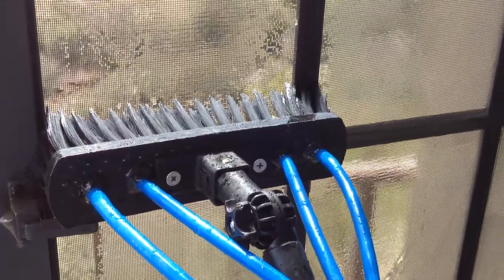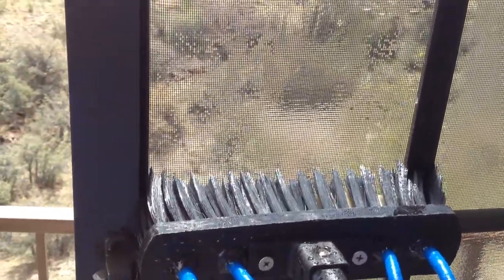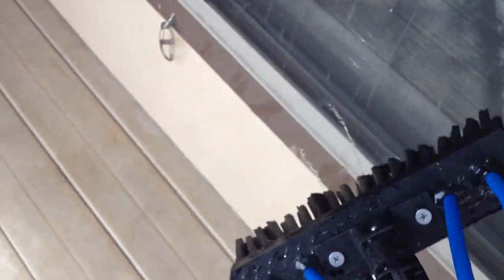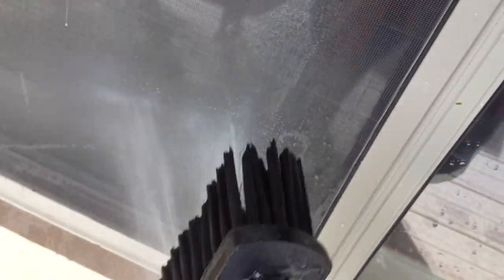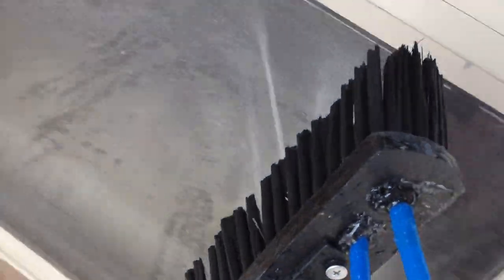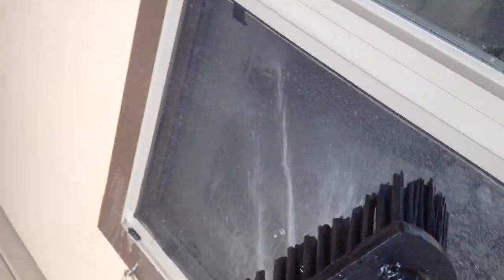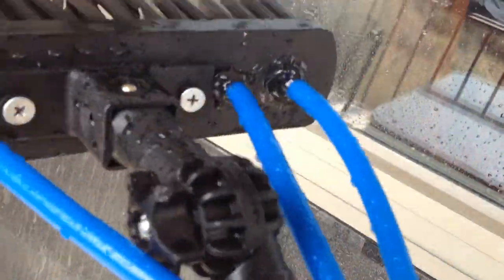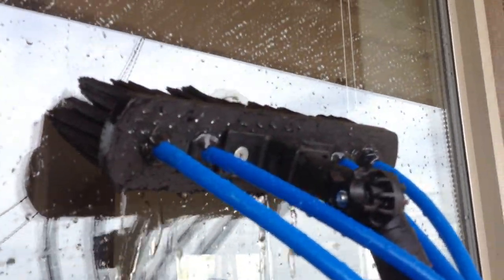sim cascade water bar brush!